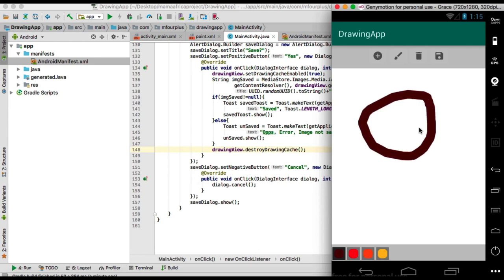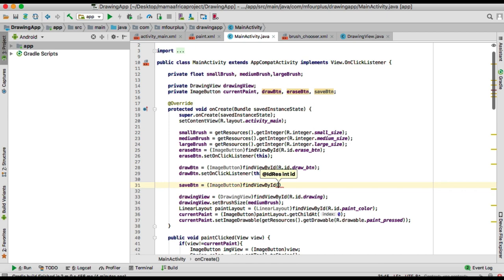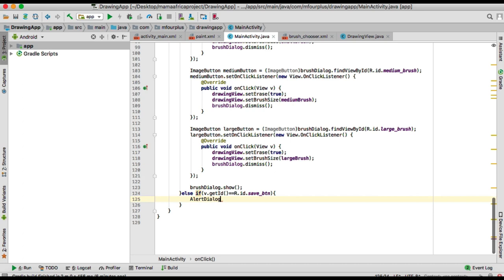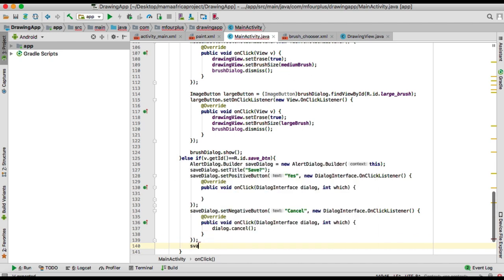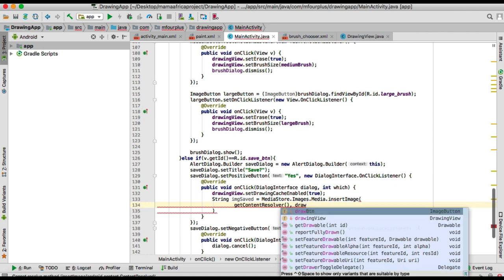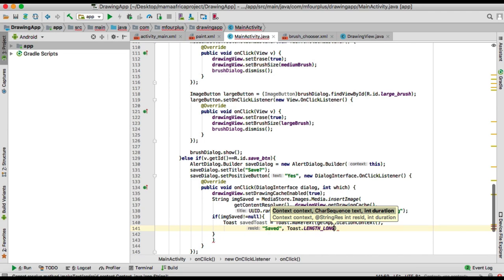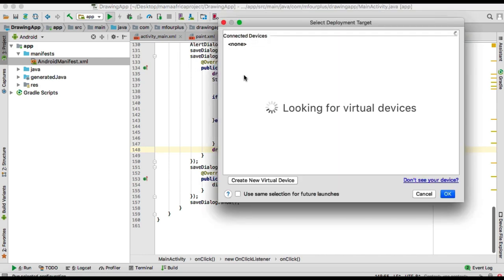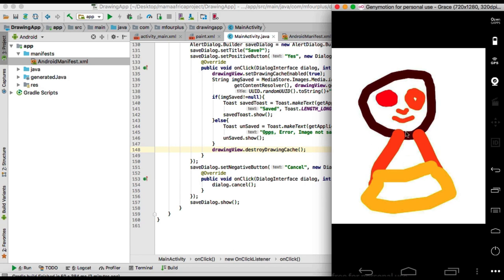Android Studio Paint App, Save Images, Change Brush Size and Colors Introduction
How to save bitmap images after drawing from the paint application.